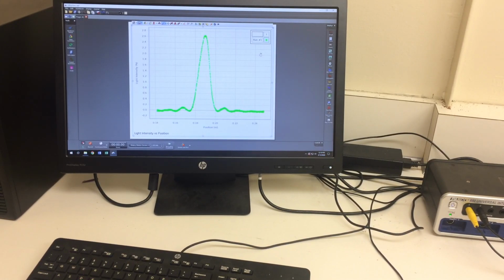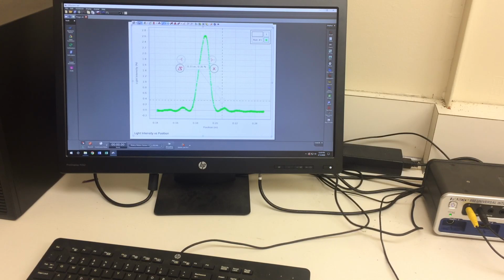Sierra College Diffraction Lab Physics 215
Sierra College Diffraction Lab, image for noncommercial reuse.